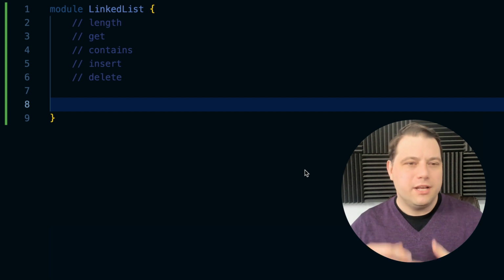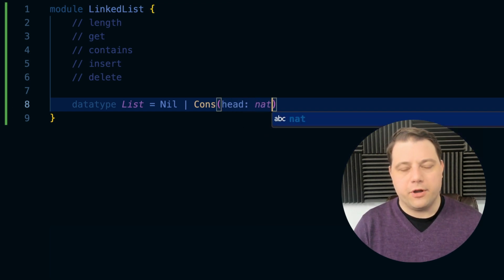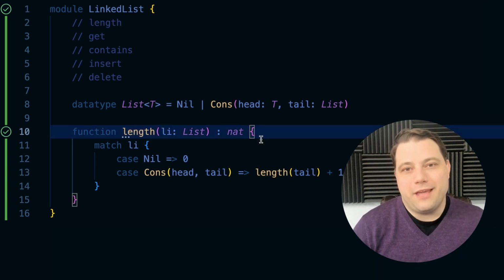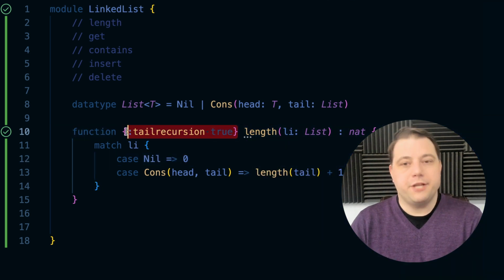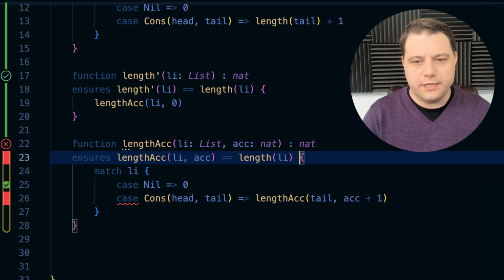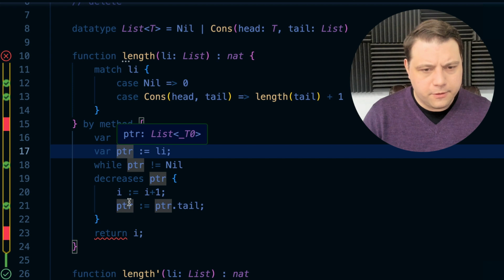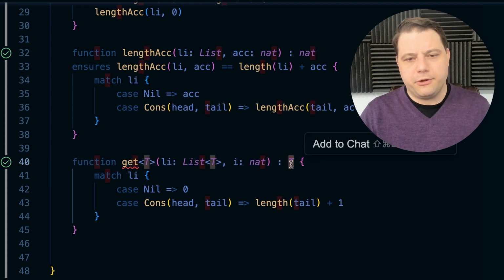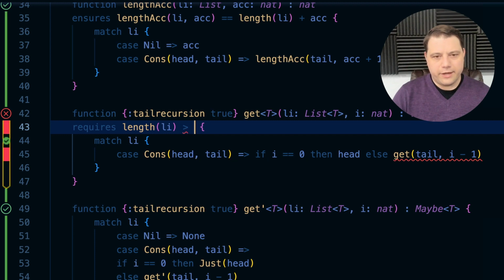Provable Linked Lists - Part 1 Dafny | Craft vs Cruft 44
Craft vs Cruft: Meditations on software quality. Episode 44: Provable Linked Lists - Part 1 (Dafny)